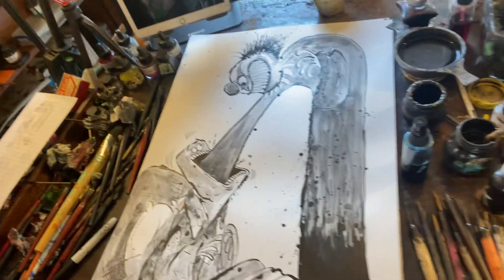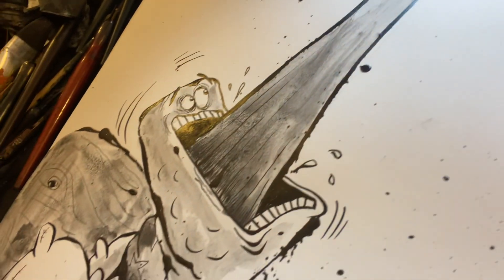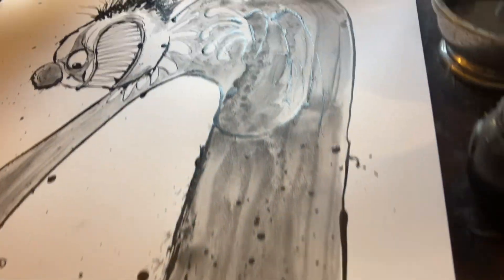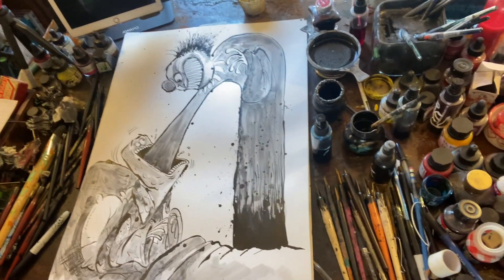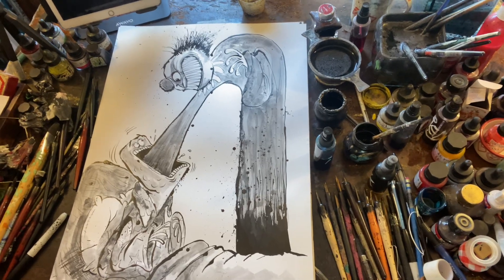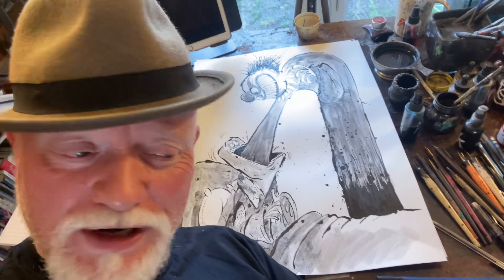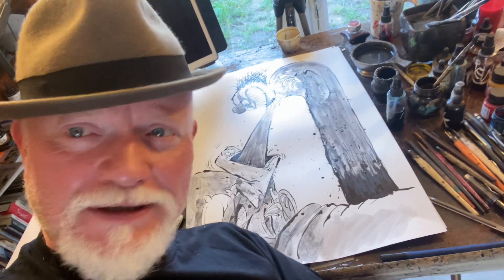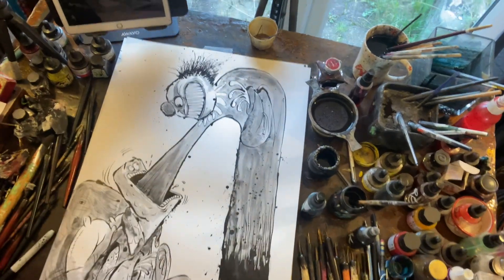The painted version of Red Hand Man